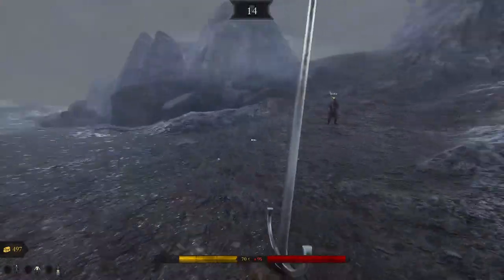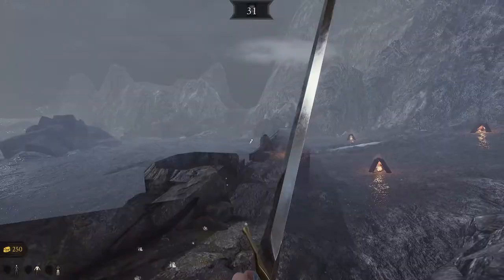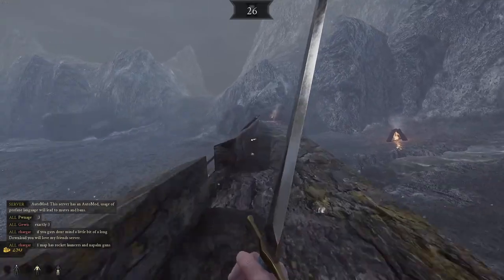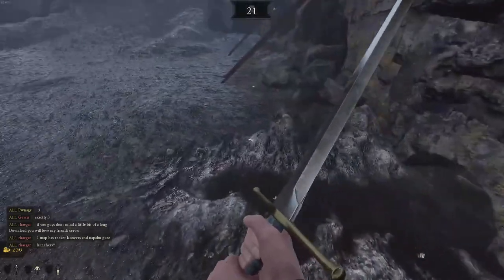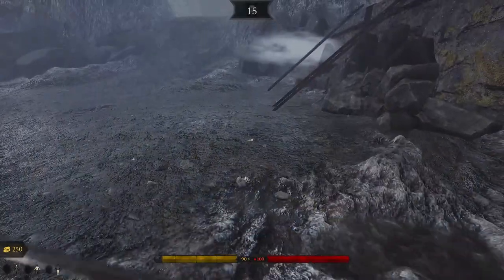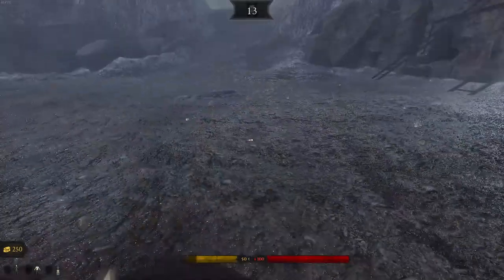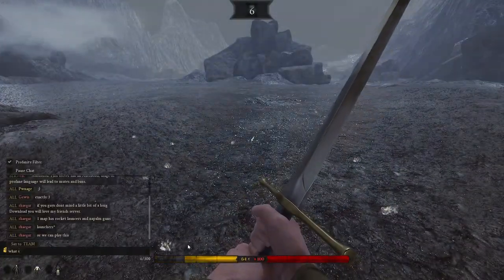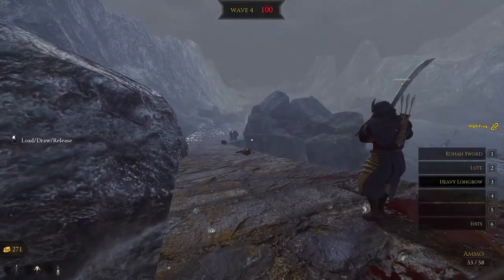Mordhau - How to Glitch Through the Barrier On Helms Deep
Hello Warriors!
Every time I play on Helms Deep, people keep asking how to fight on the battlefield. This video will show you how.